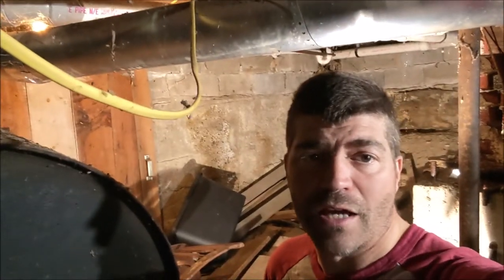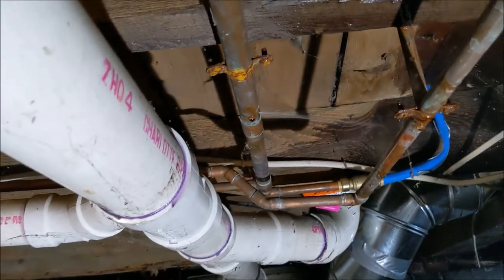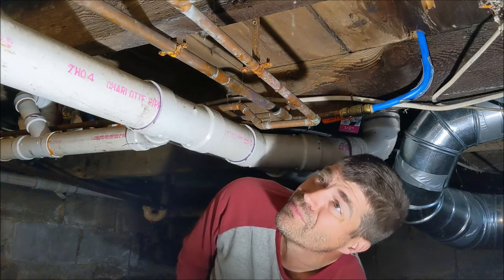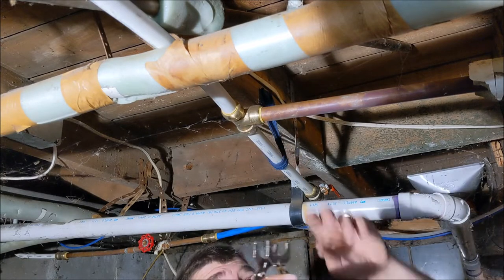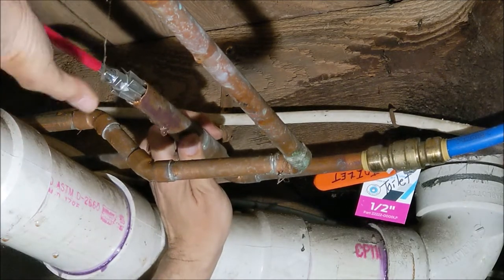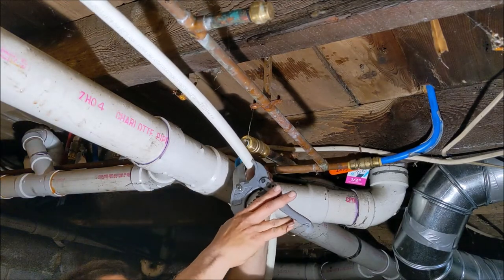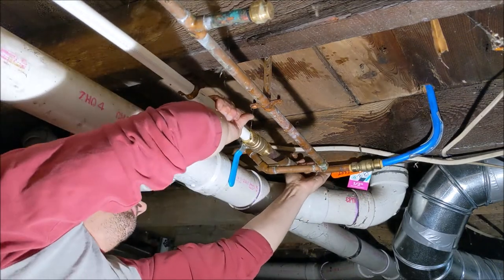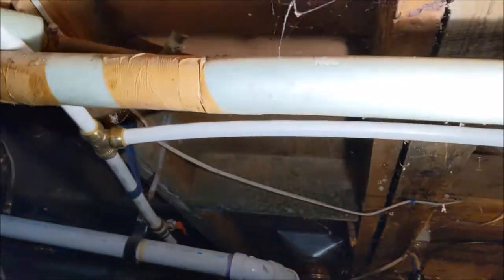How to fix a leaking pipe